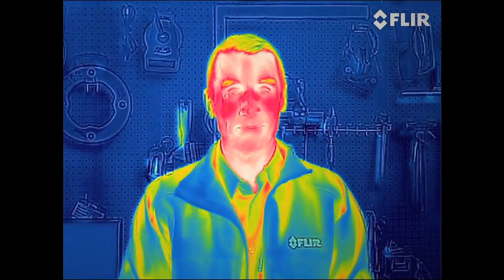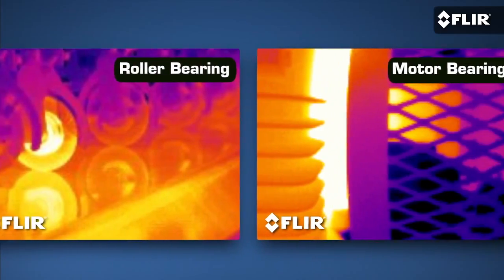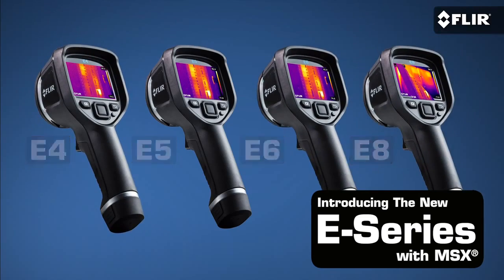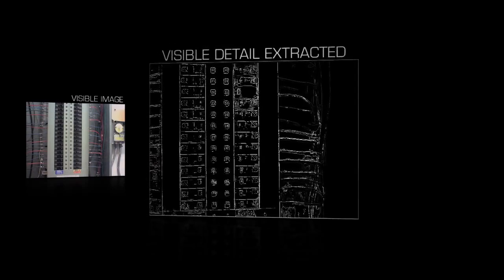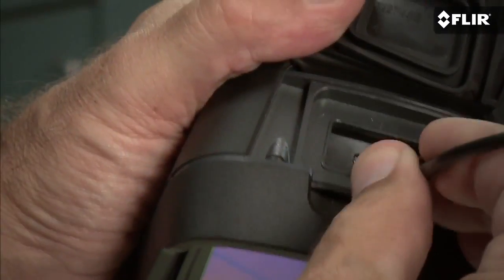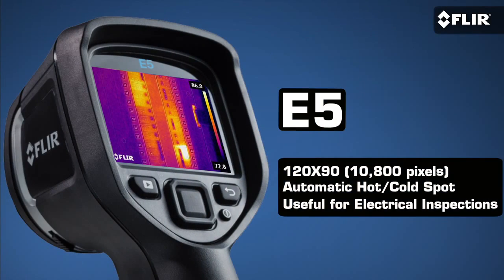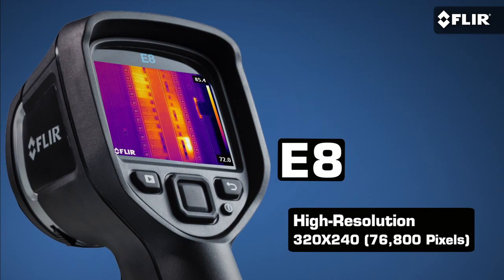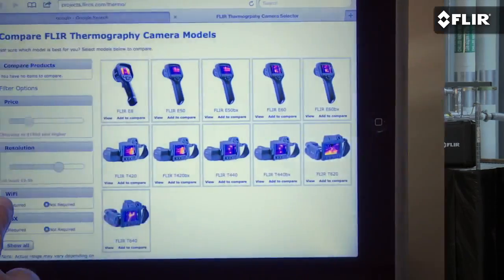FLIR E4, E5, E6, E8 Thermal Imaging Cameras